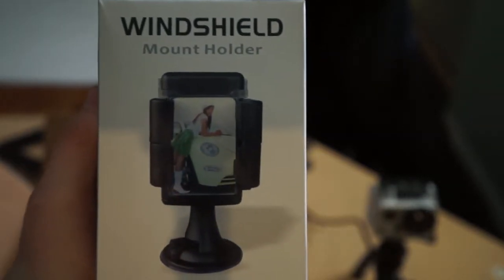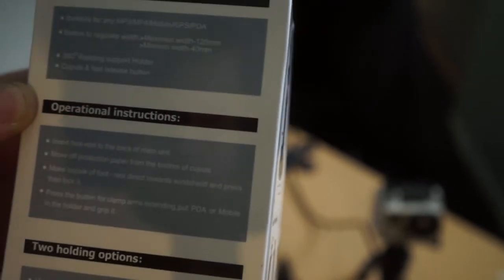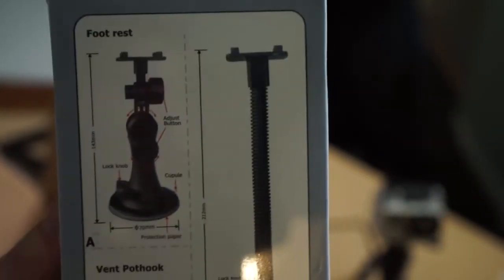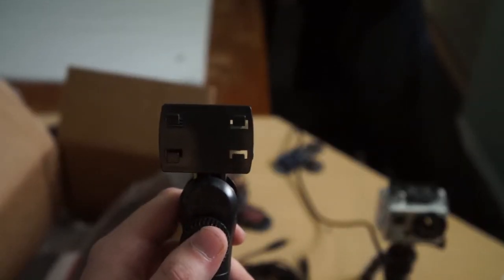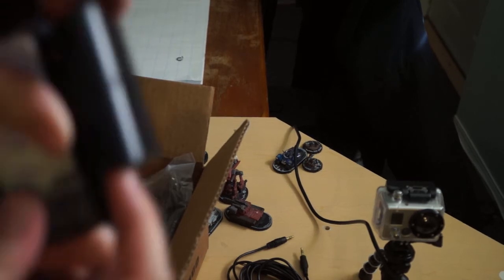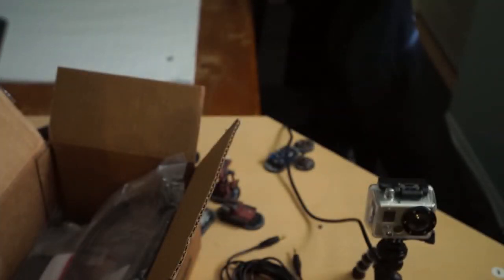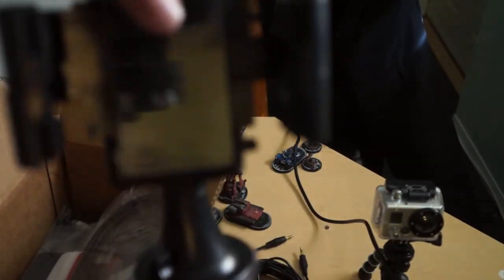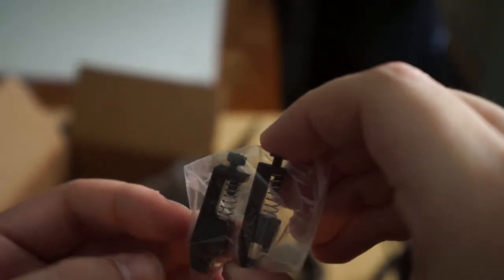Unboxing: Monoprice Universal GPS Car Mount Holder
A free confusing Civvie with every viewing of this video!